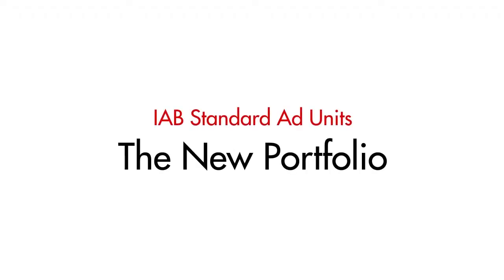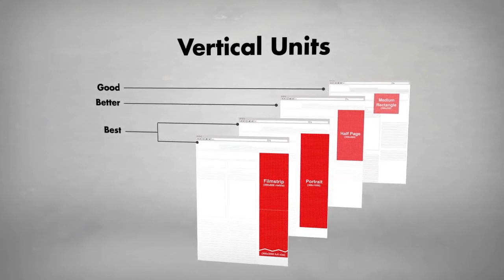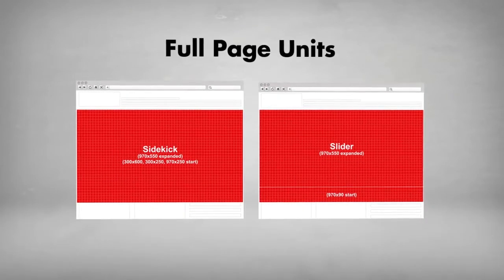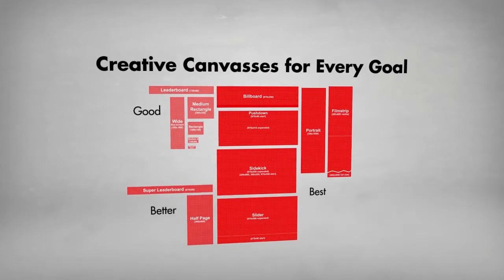The New Standard Ad Unit Portfolio: A Creative Showcase at 2012 IAB Annual Leadership Meeting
To drive the industry forward and create new opportunities for dynamic brand advertising, IAB released a new Standard Ad Unit Portfolio at the fifth IAB Annual Leadership Meeting "Ecosystem 2.0: Beyond Time and Space," which includes a new range of formats designed to meet marketers' communications needs across the purchase funnel.